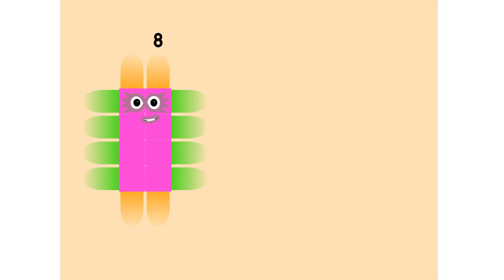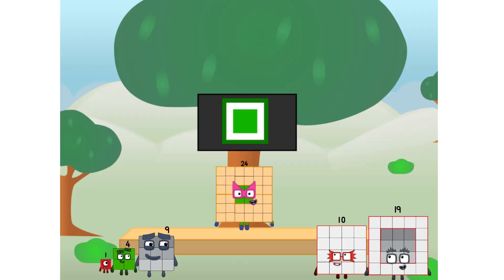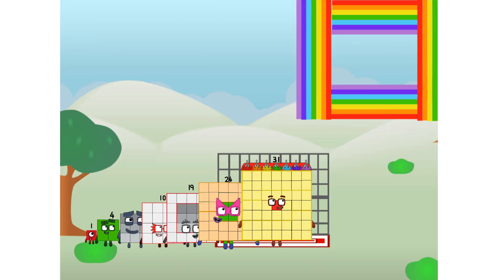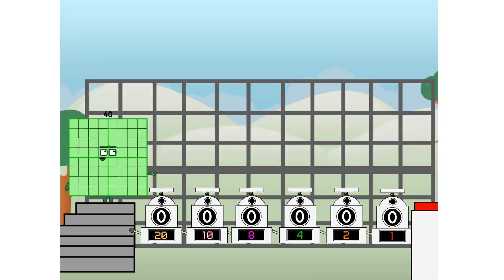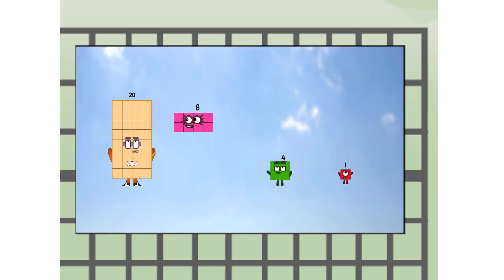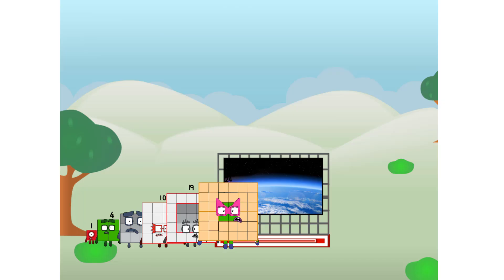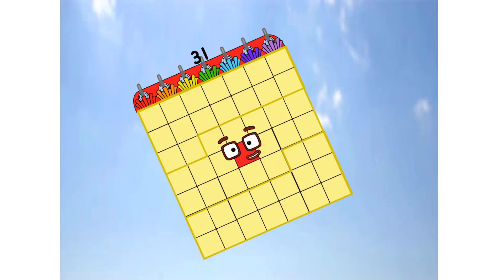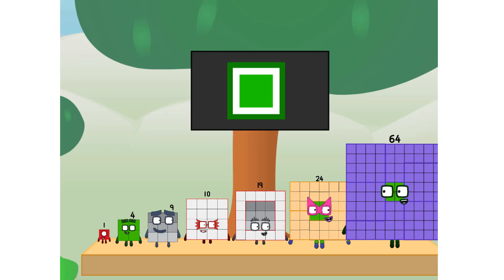Numberblocks Math: Learn Adding Numbers | Numberblocks Sneezes | LEVEL 2 | #695